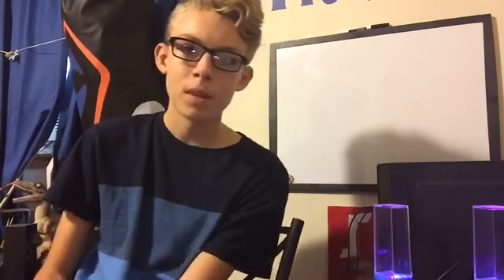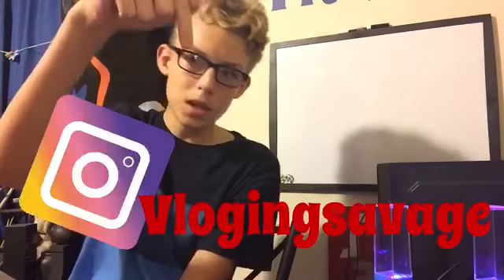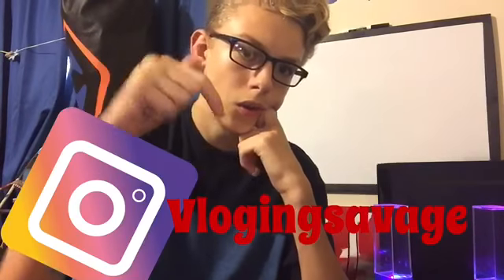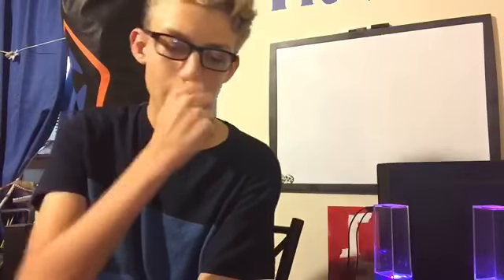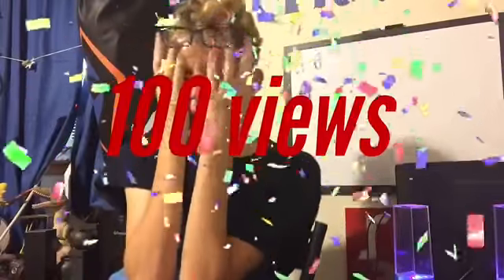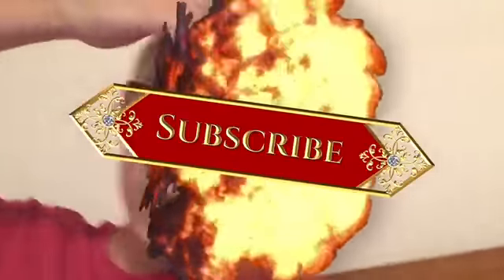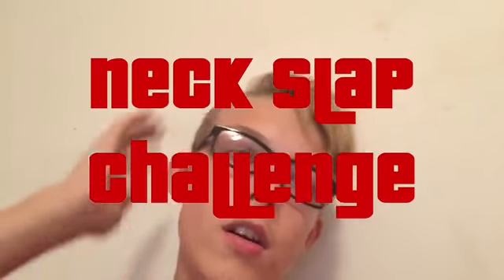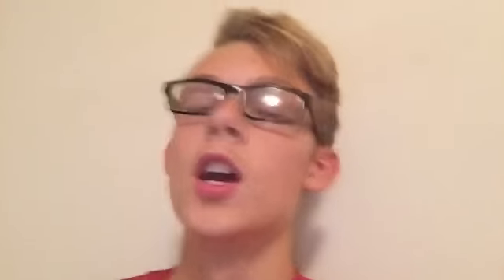Dropping book bag 12 Feet.